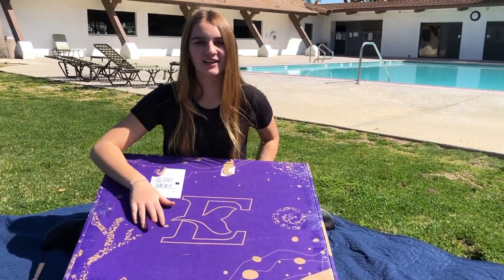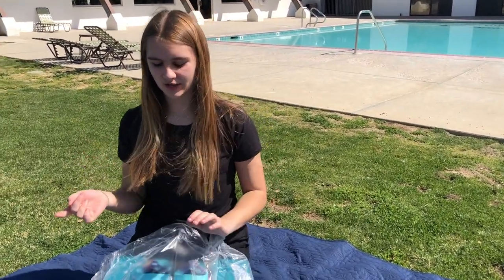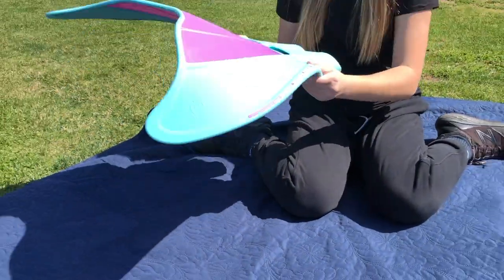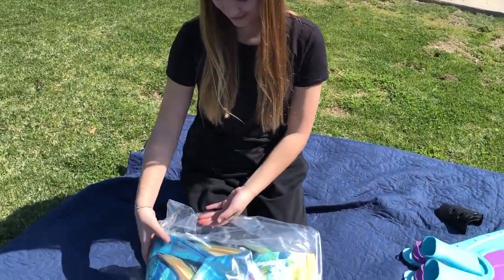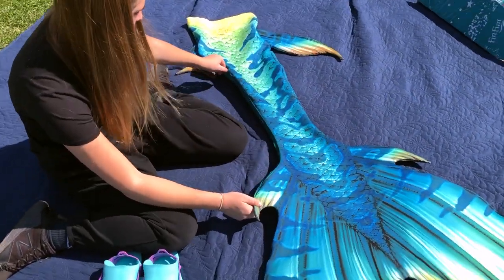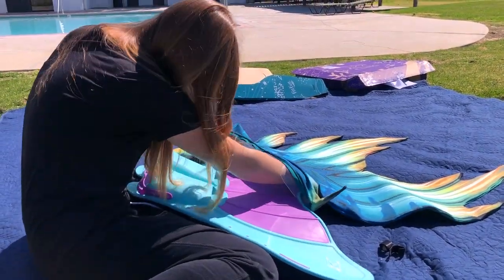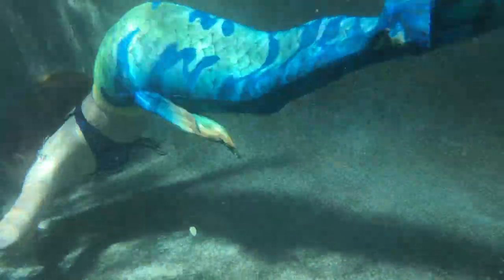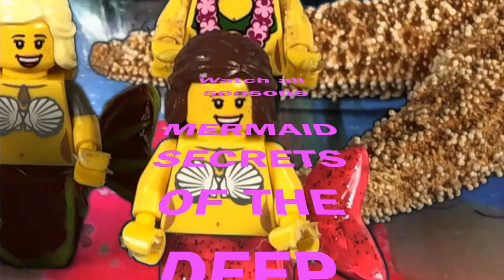Elite Mermaid Tail Unboxing | Swimming | Theekholms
Mermaid Radia gets her first Elite Mermaid Tail by Fin Fun! Look for her to wear it in Season 19 of Mermaid Secrets of the Deep.

Jade Neptune Elite Mermaid Tail
 THE ELITE MERMAID EXPERIENCE
Elite mermaid tails by Fin Fun are for professional mermaids and advanced hobbyists wanting to take their experience to new depths. Each tail design features bright hues and intricate details on the scales, fluke, and fins that blur fiction and reality. In an Elite tail, you’re a mystical being with unharnessed power and potential, ready to emerge in the sunlight.

The Elite mermaid tail and monofin are designed for maximum comfort and performance. This professional monofin offers flexibility to provide characteristic mermaid movement in the water and a rigid insert for powerful propulsion, and the Elite mermaid tail for adults features soft and breathable scuba knit fabric, a large fluke, hip fins, a vinyl fluke insert, and much more for an unforgettable experience.

Join my Mermaid POD or send me a personal message by clicking this link and scrolling to the bottom to the CONTACT form. We will reply to you. Click: